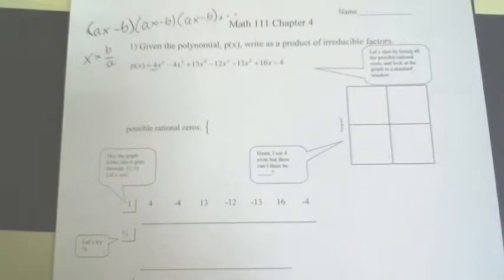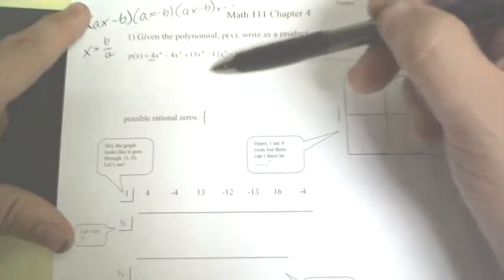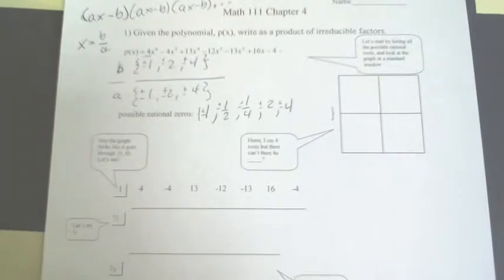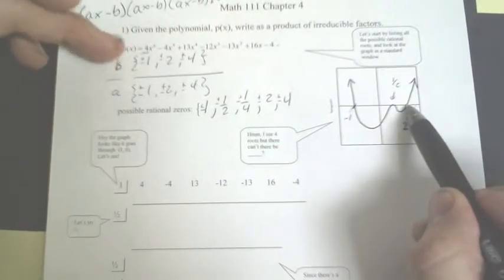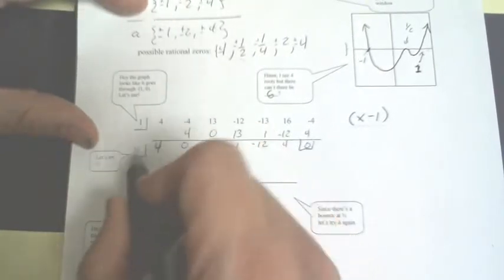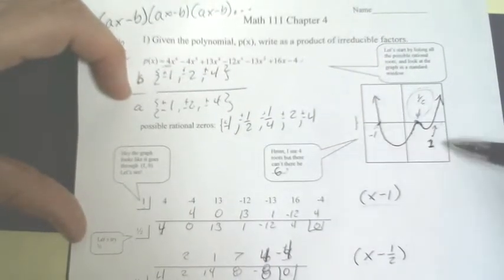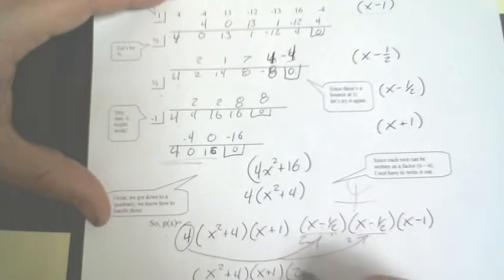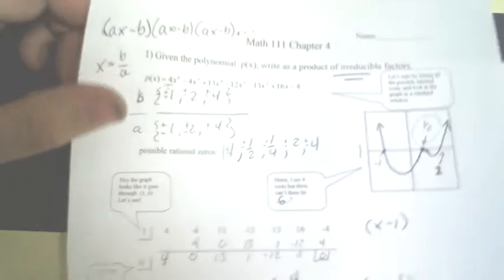Chapter Four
There are a couple errors on this video.  I say fund. Thm. of Calculus at one point and mean the Fun Thm of Algebra.  Also, I say that irrational roots are "ok" for irreducable factors and they are really not.  Irreducable should leave all irrational and complex factors as the larger degree polynomials with rational coefficents.